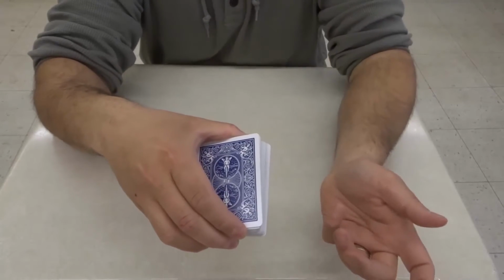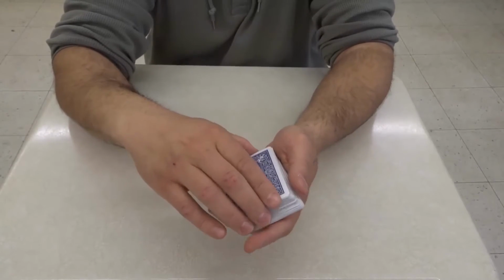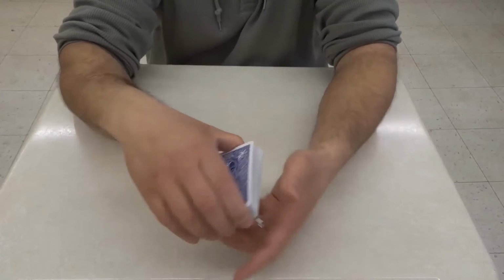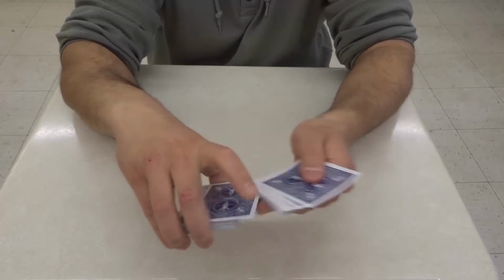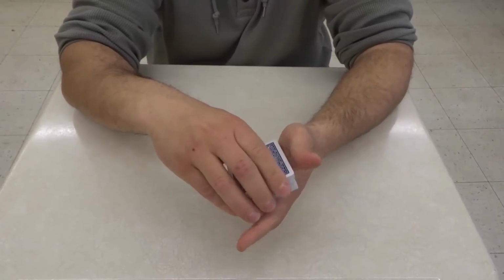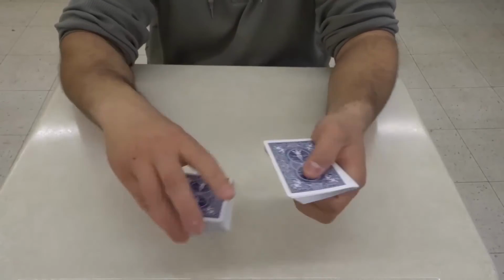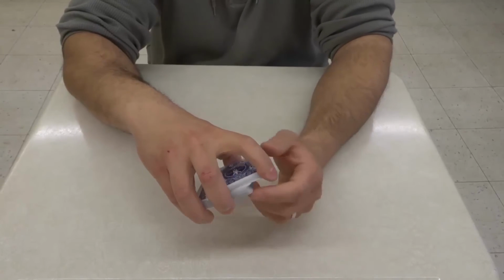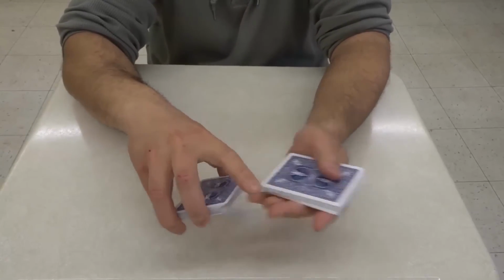How To Cut A Deck Of Cards Without A Table-Swing Cut Tutorial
In this video, I show you and tell you how to cut a deck of cards without a table. It is a simple tutorial for doing something called the swing cut. If you are doing a magic trick or simply want to look cool while cutting the cards, then this is the video for you because it looks way better than regularly cutting a deck of cards. It is also extremely easy to learn how to do, and you can probably master it in a matter of a couple of minutes.